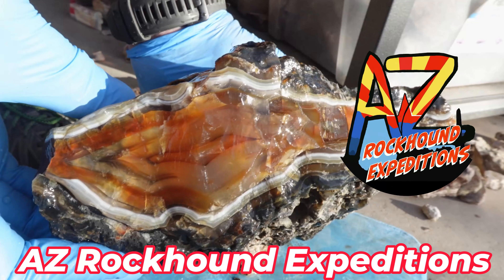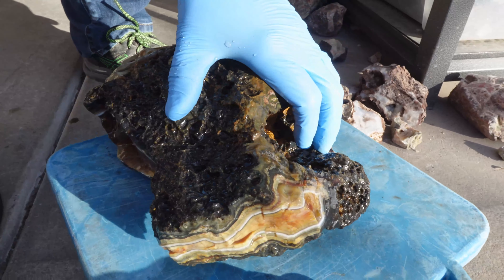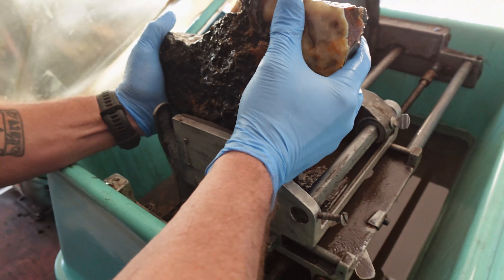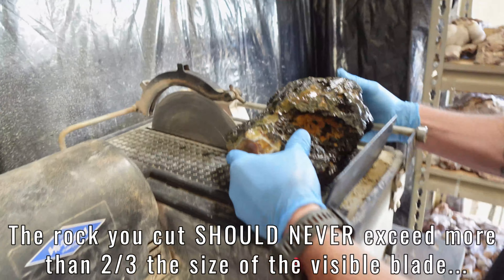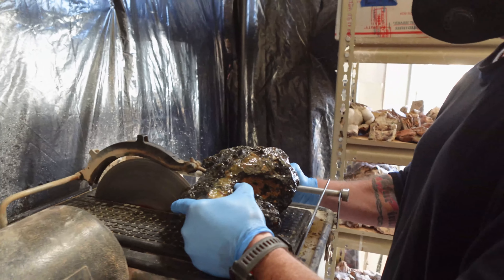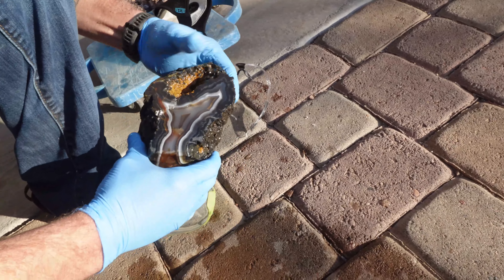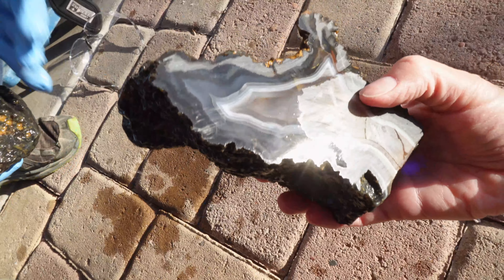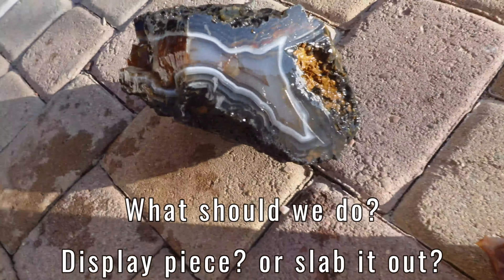Can we cut a 20 pound Brazilian Agate with a 10 inch lapidary saw?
We bought a 20 pound Brazilian agate from Richardson's Ranch in Oregon and wanted to cut it open! but it was to big for our clamp in our large saw, our only option was to use our 10 inch Hi Tech Diamond lapidary saw.